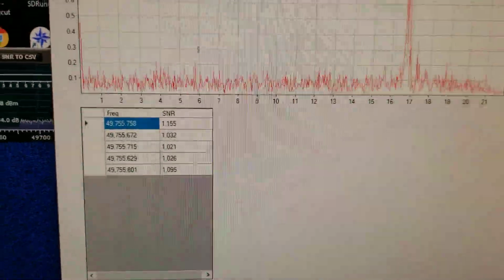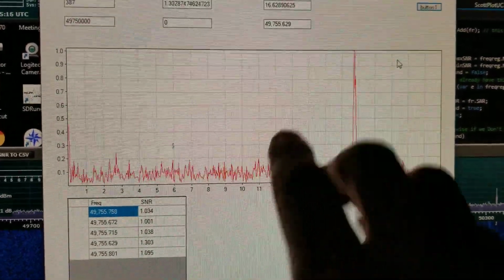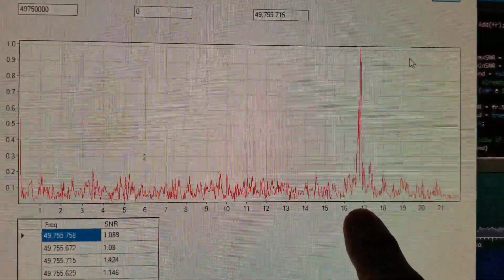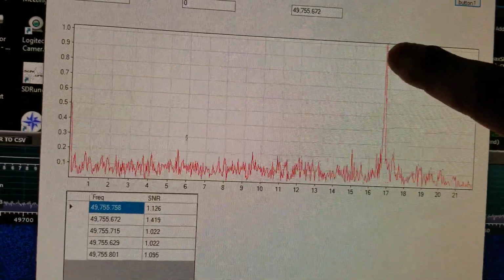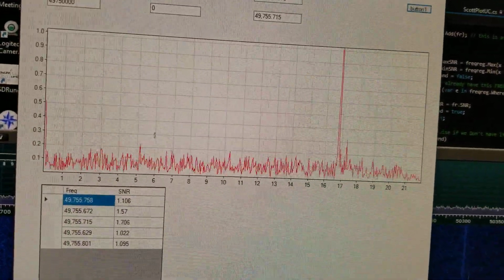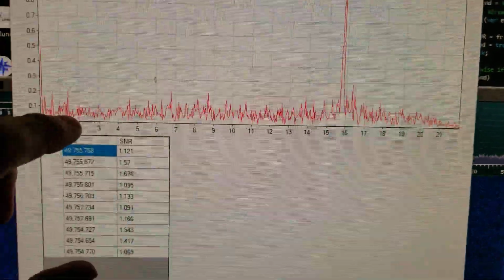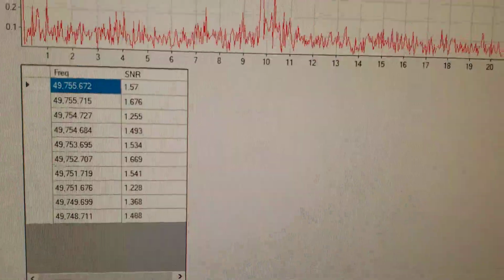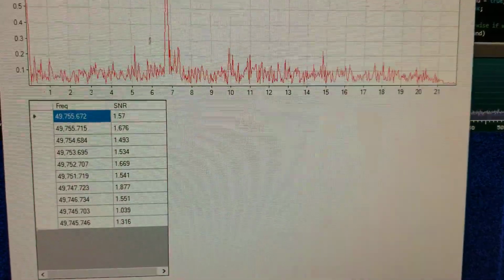DXVideo first demo